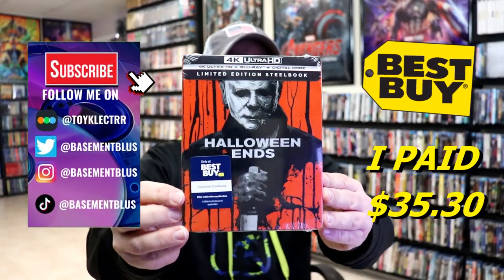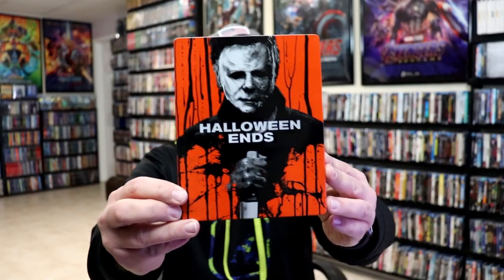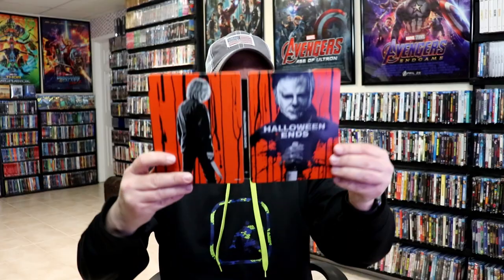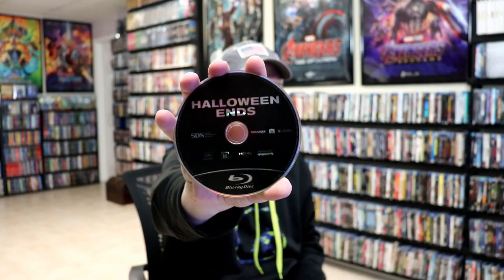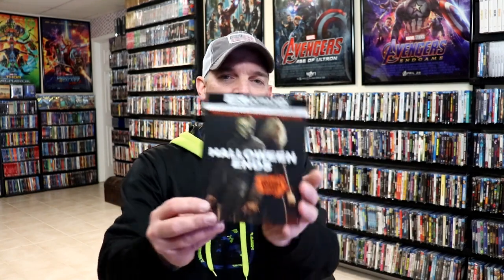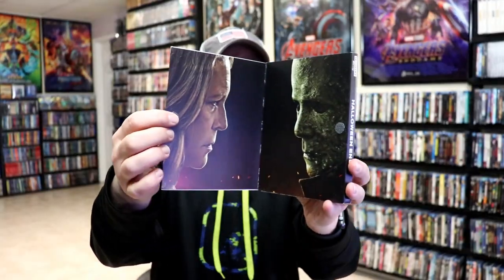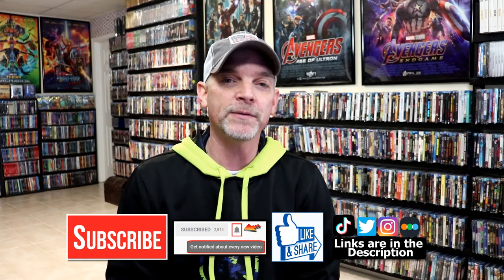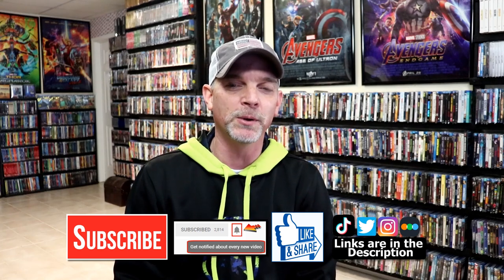Halloween Ends Best Buy Exclusive 4K Ultra HD + Blu-ray Steelbook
Check out my unwrapping of the Halloween Ends Best Buy Exclusive 4K Ultra HD Steelbook!

► Purchase the 4K Ultra HD Blu-ray
► Purchase the Blu-ray